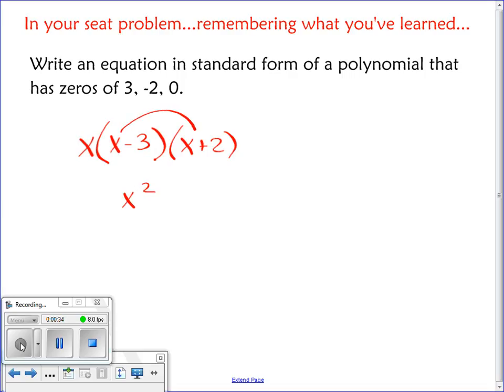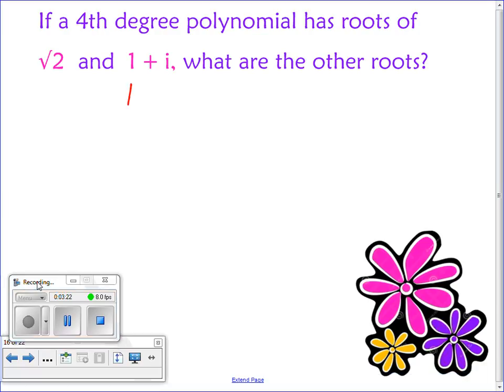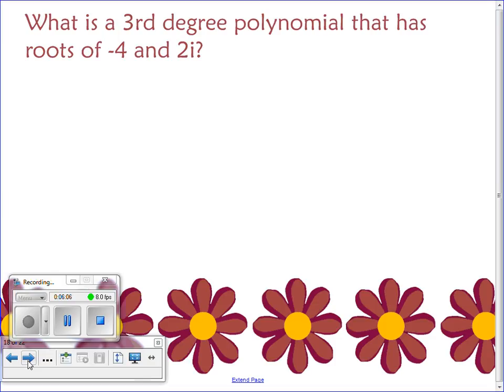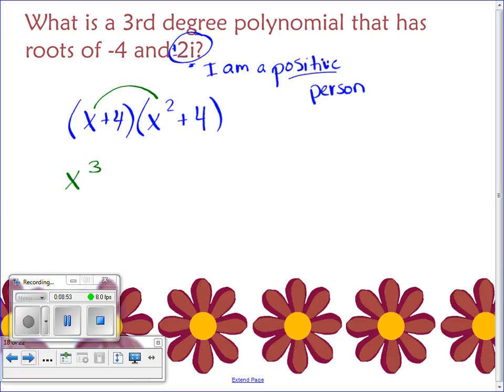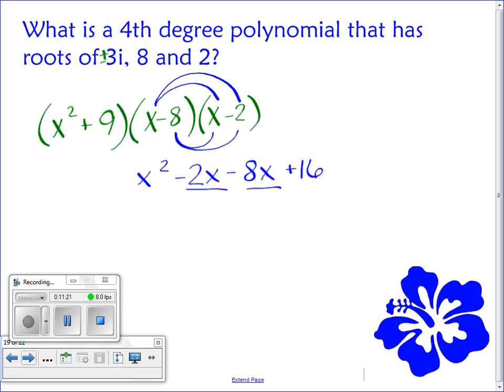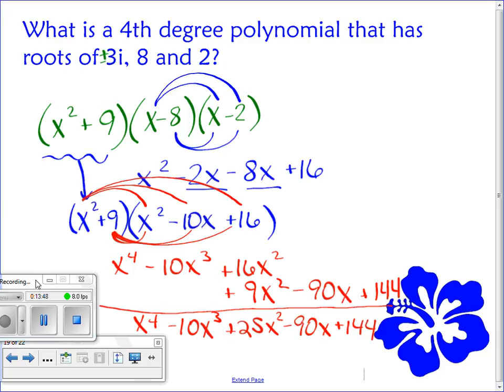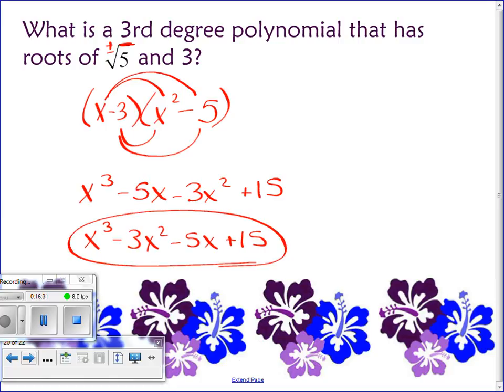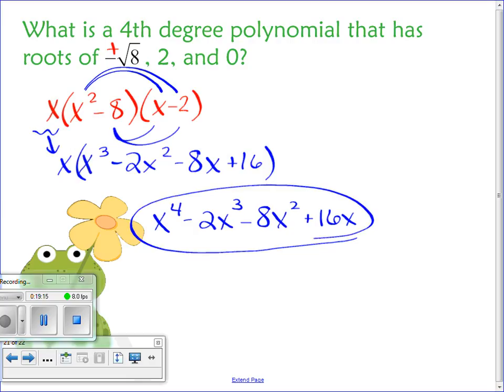5 5 5 6 writing video notes